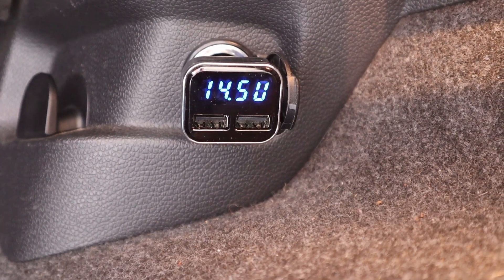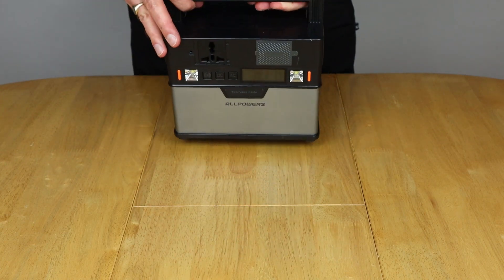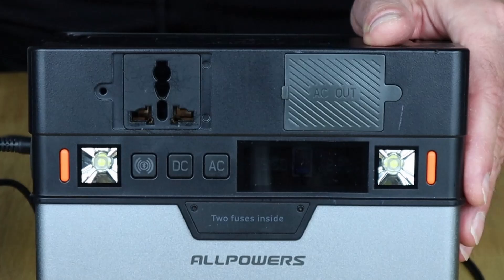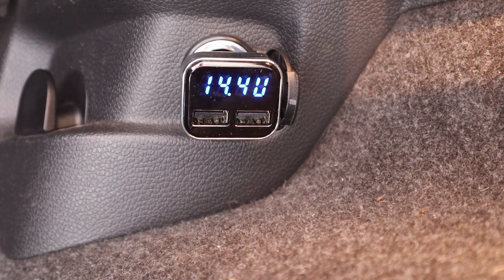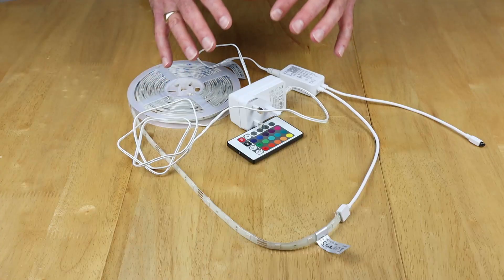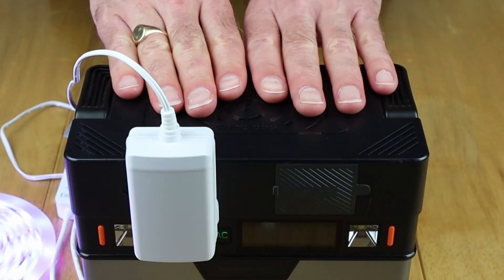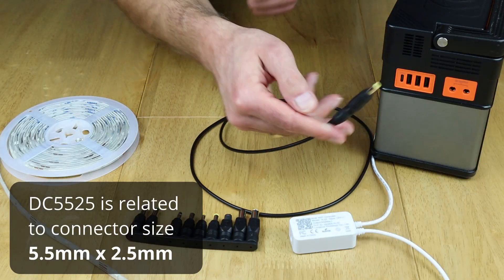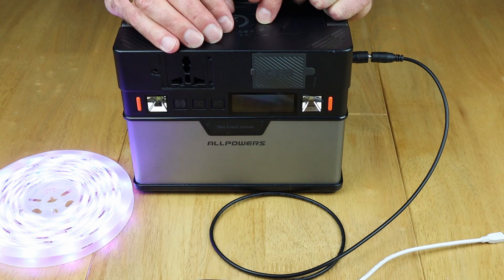How to get more out of your ALLPOWERS 372Wh Solar Generator | 12V charging and usage tips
In this video we show how you can get more out of your ALLPOWERS 372Wh Portable Solar Generator. We receive a large number of questions regarding the 372Wh and wanted to cover more in our videos. Whether you are looking for faster 12V charging in your car, camper or RV, or you just want to make your battery power go further, this might help. If you are researching the 372Wh before making a purchase, why not check out the whole playlist as it may answer some of your questions. If you are new to the DADvinci channel and community, Welcome! We hope you enjoy the video and if you have any questions please let us know 😊

Product Review

ALLPOWERS 372Wh Portable Solar Generator

(EU Plug - Ship from Spain)
UK (288Wh Version)

ALLPOWERS 288Wh Portable Solar Generator

UK (In this video)

LinkOn 84W USB-C Car Charger

UGREEN USB C Charger 65W PD Charger

Nimaso USB Type C Cable (2M/6.6FT)

TECKIN Wi-Fi Smart LED Strip

5.5mm x 2.1mm Female to 5.5mm x 2.5mm Male DC Adapter

Futheda 12V 5A Cigarette Lighter Power Supply Adapter

About Us

Filming Setup

Canon EOS M50 Camera
MVPOWER Lighting Kit
BOYA Dual Lavalier Mic